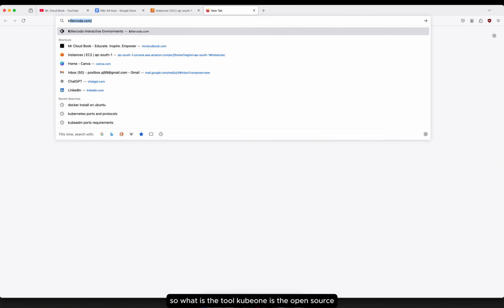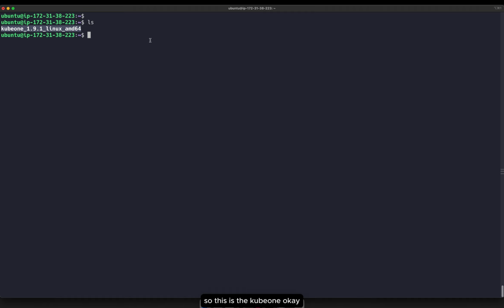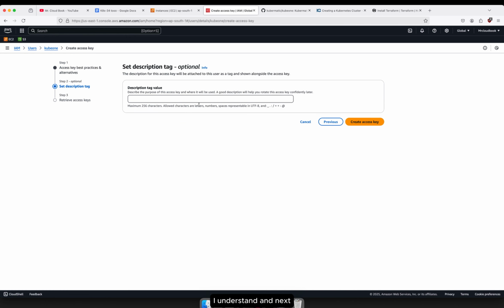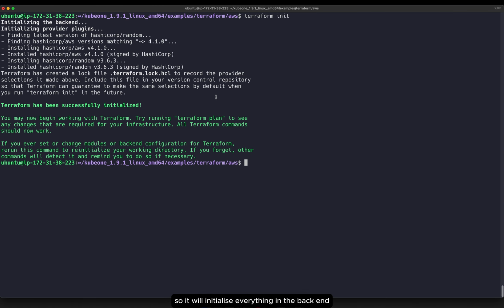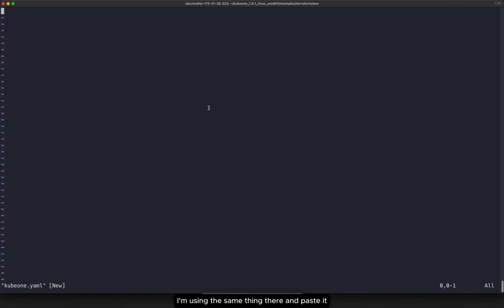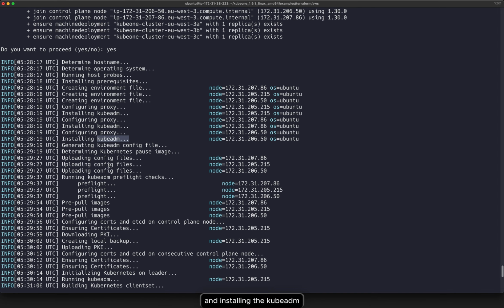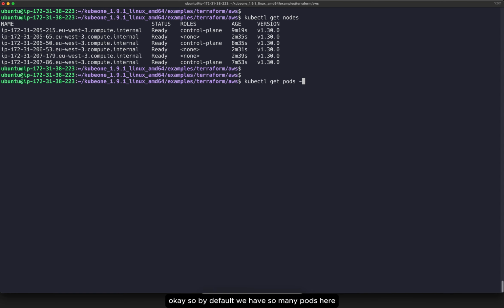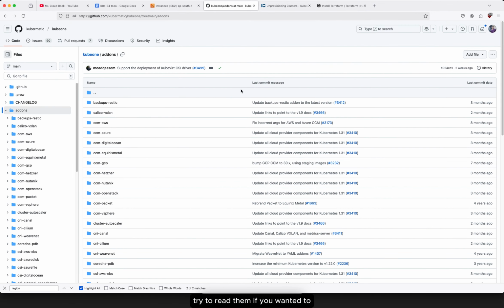How to Setup High Availability Cluster on AWS